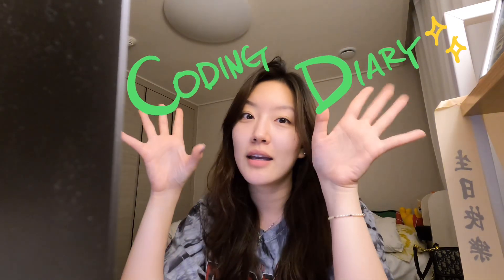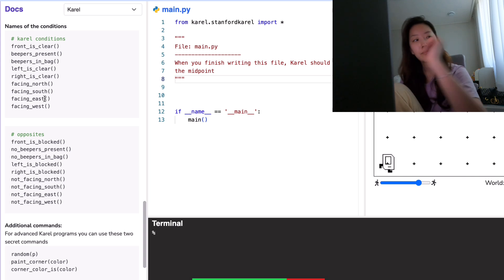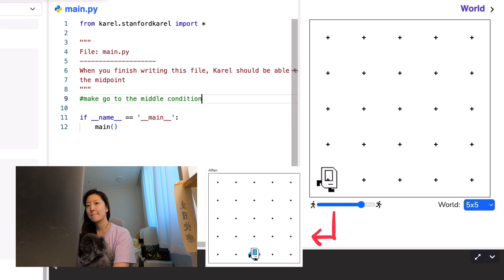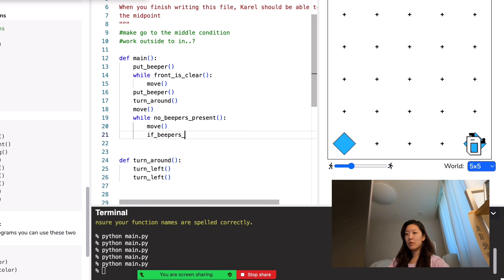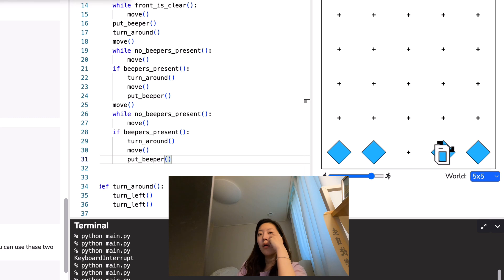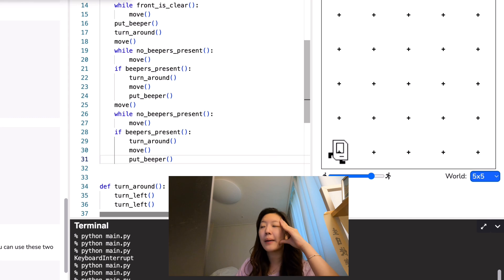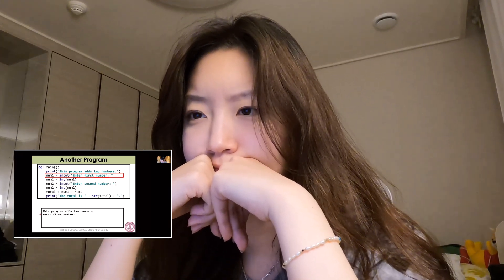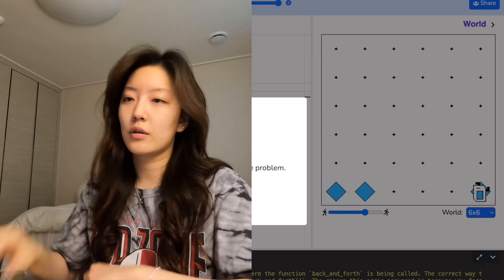⚠️Midpoint Karel & Python • Stanford Code in Place 2024 Week 2 & 3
Week 2 & 3 in CODE IN PLACE 2024👾
-I SERIOUSLY NEED HELP⚠️

This series is going to be my diary of coding :)